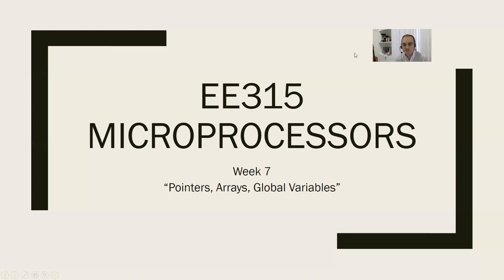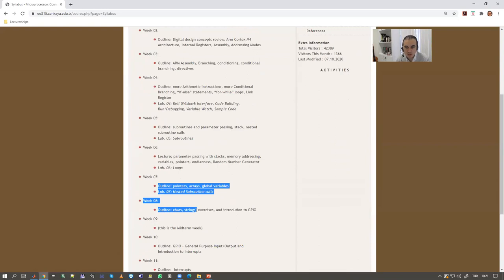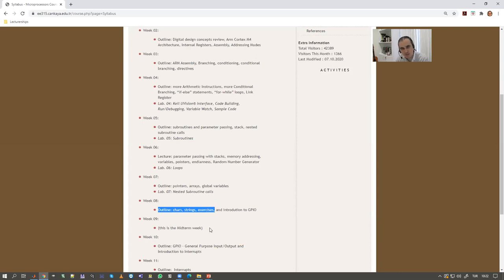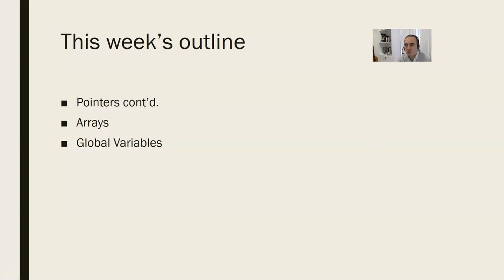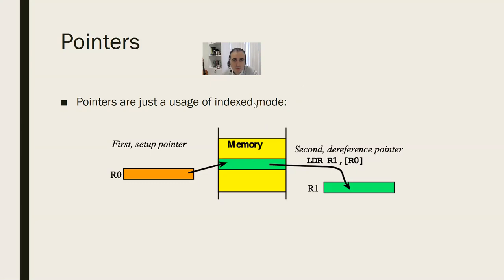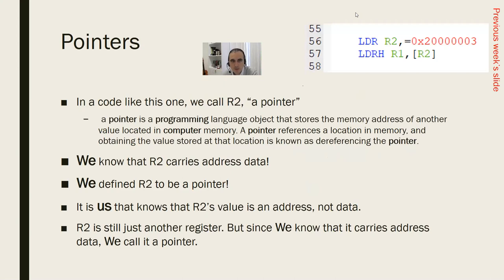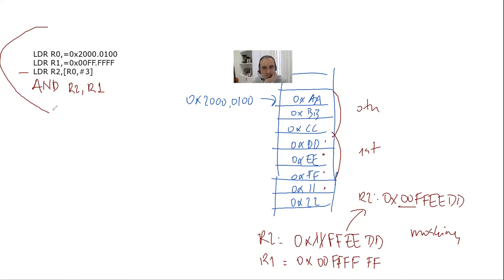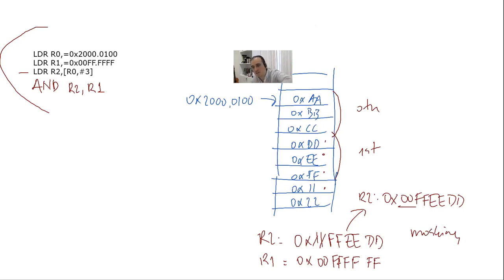EE315 Microprocessors Week 07 (part I)